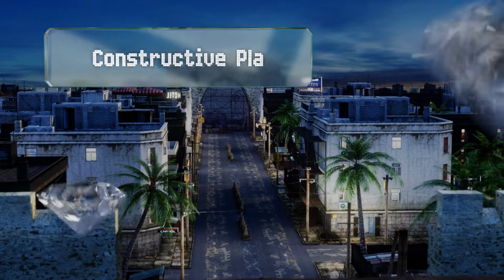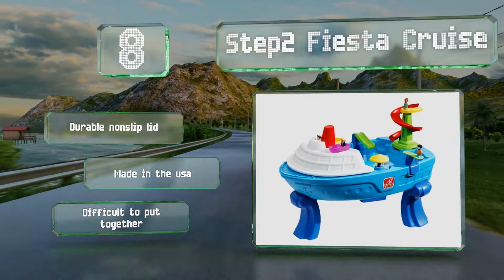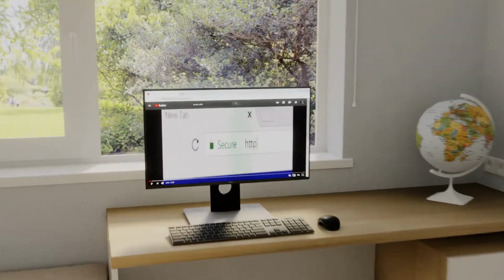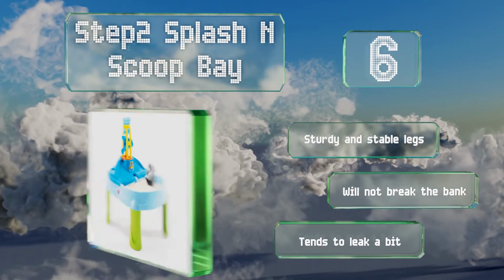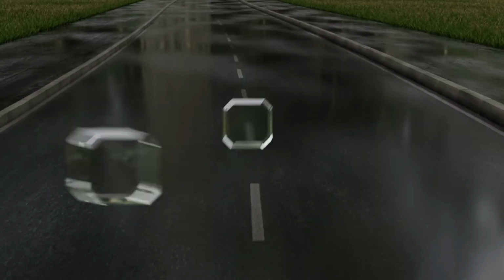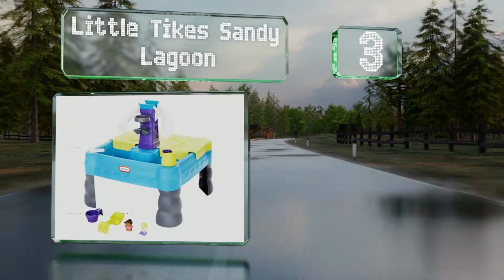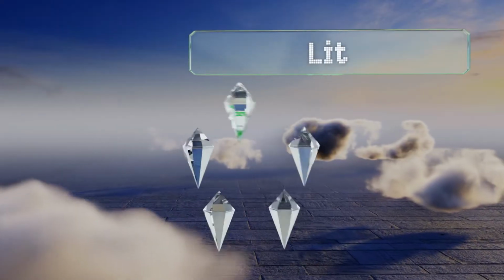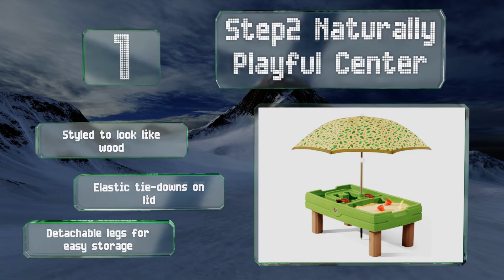9 Best Sand Tables 2020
Our complete review, including our selection for the year's best sand table, is exclusively available on Ezvid Wiki.

Sand tables included in this wiki include the little tikes sandy lagoon, step2 cascading cove, step2 splash n scoop bay, little tikes garden, step2 naturally playful center, constructive playthings indoor and outdoor, children's factory neptune, wood designs wd11810, and step2 fiesta cruise.